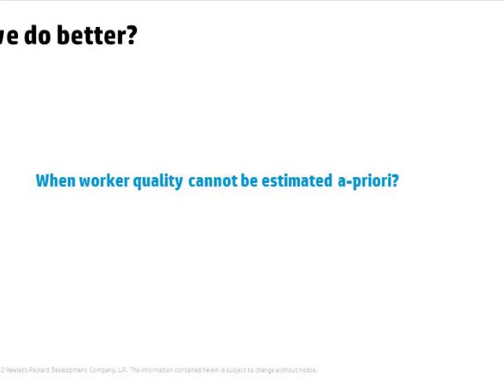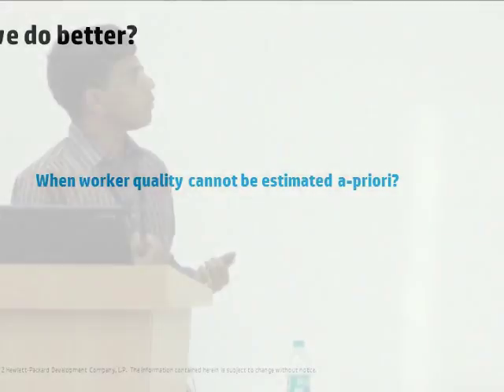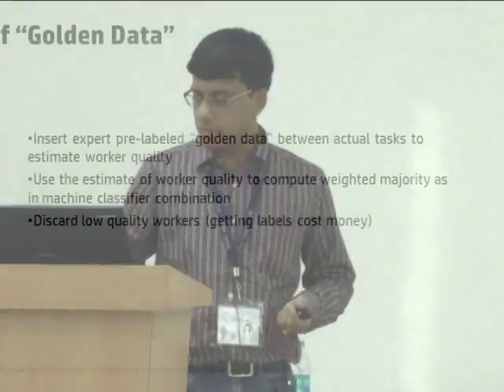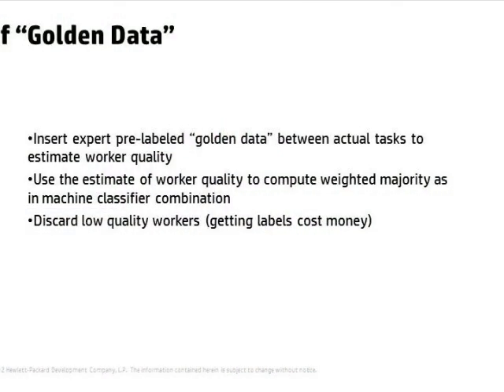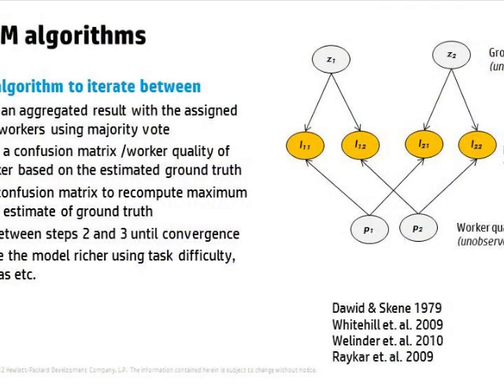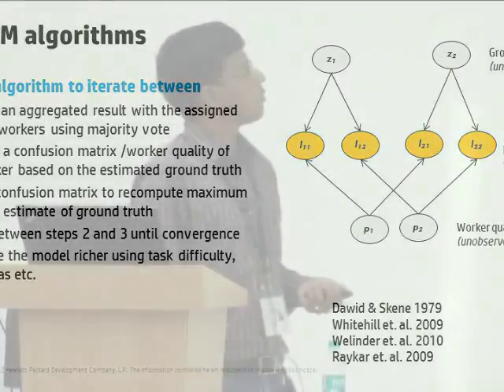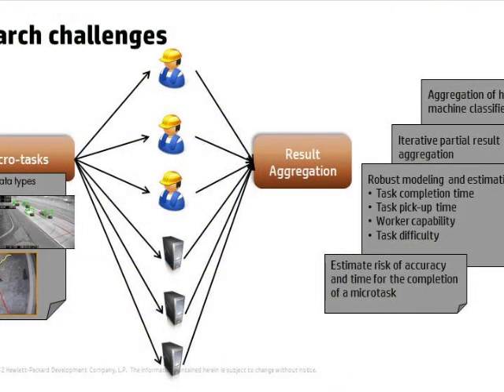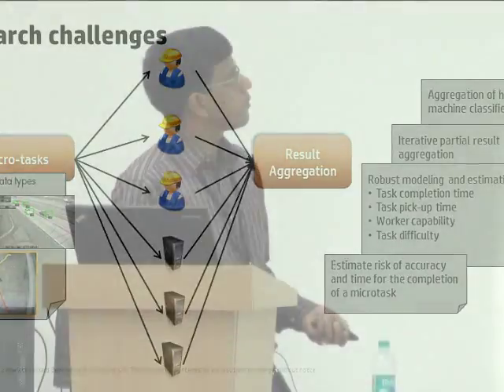Result Aggregation and Risk Estimation in Crowdsourcing